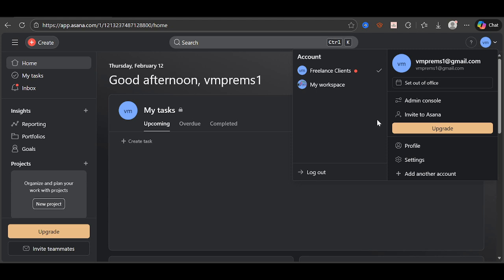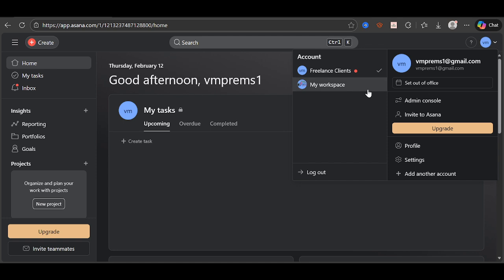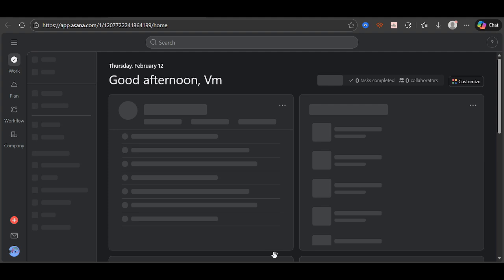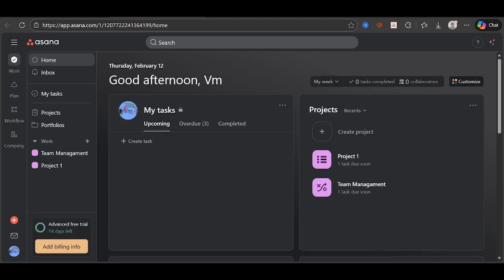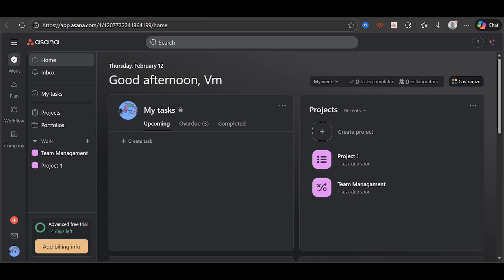How to Change Workspace in Asana 2026 (Switch Between Workspaces)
how to change workspace in Asana so you can switch between different organizations and teams quickly. In this step-by-step tutorial, you’ll see exactly where to click to move between workspaces on desktop and browser.

This guide is perfect for freelancers, agency owners, and team members who manage multiple companies or clients inside Asana. Switching workspaces correctly helps you avoid confusion, access the right projects, and stay organized.